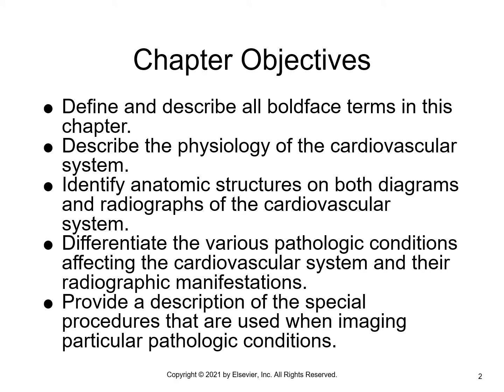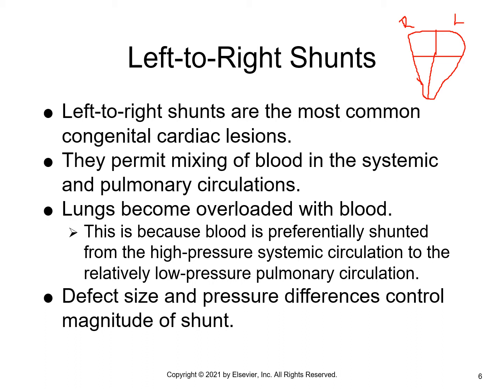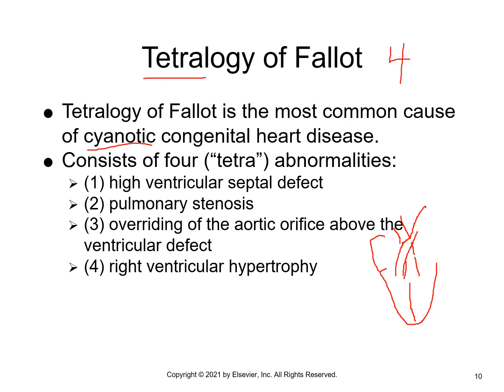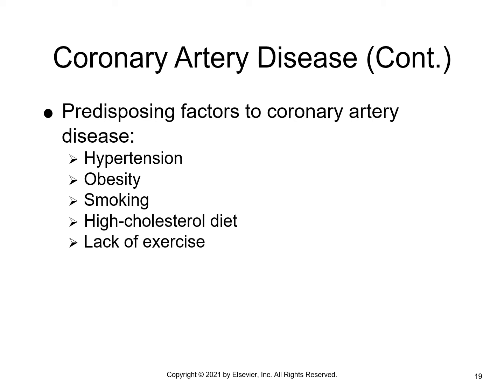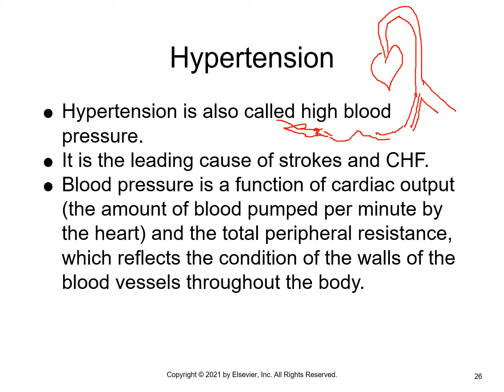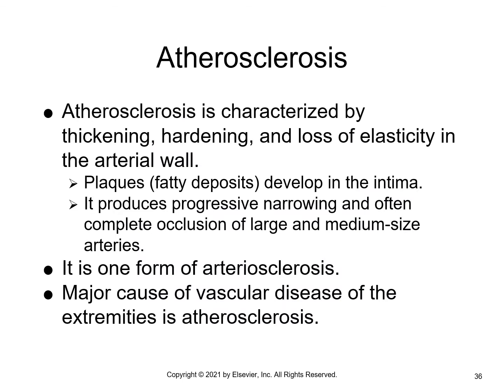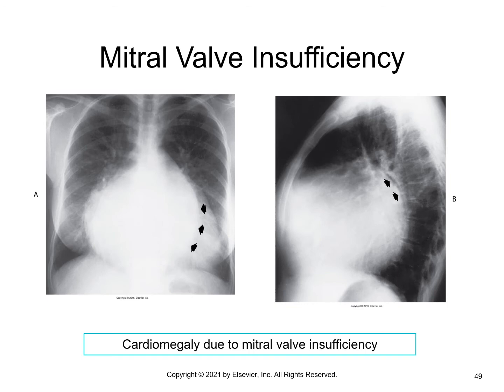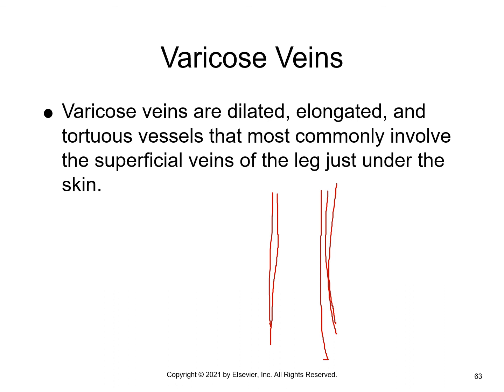Patho Ch 7